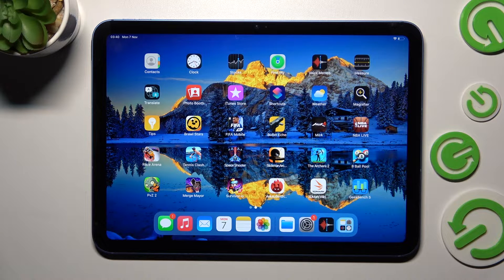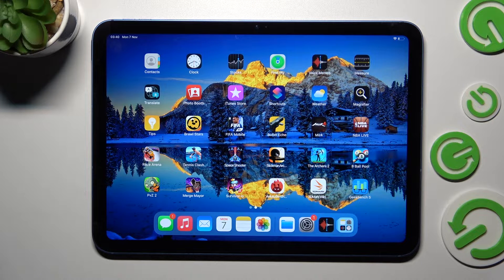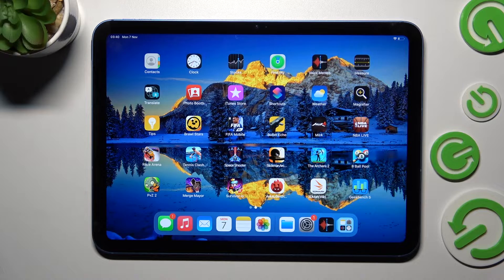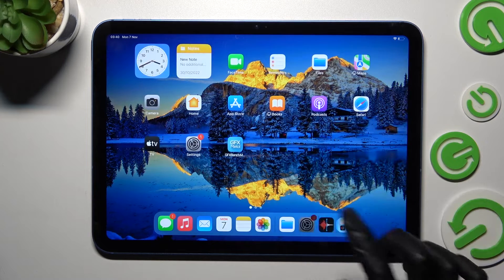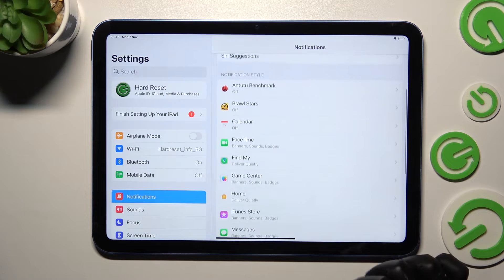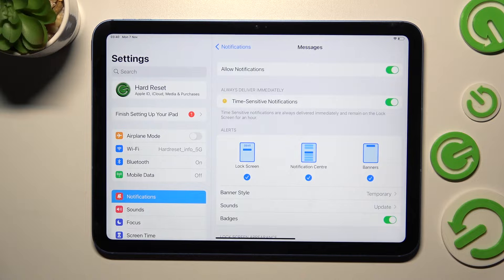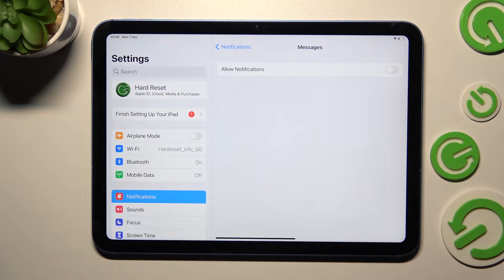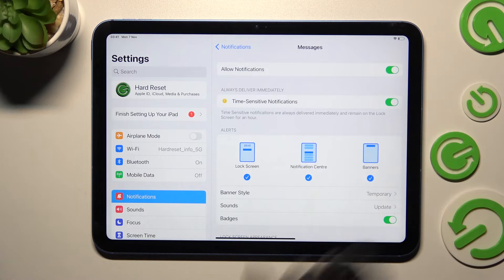How to Turn On / Turn Off App Notifications on the iPad 10th Gen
Learn more about the iPad 10th Gen 2022:
This video has been recorded and brought to your attention with the purpose of demonstrating how you can manage and configure app notifications on your iPad 10th Gen tablet. Thereby, we are humbly encouraging you to view this video and learn how to either enable or disable notifications for apps on the iPad 10th Gen device.

How to enable notifications for apps on the iPad 10th Gen? How to disable notifications for apps on the iPad 10th Gen? How to manage app notifications on the iPad 10th Gen? How to configure app notifications on the iPad 10th Gen?